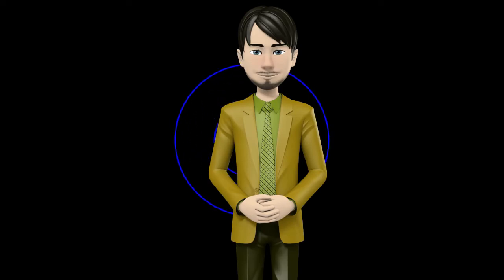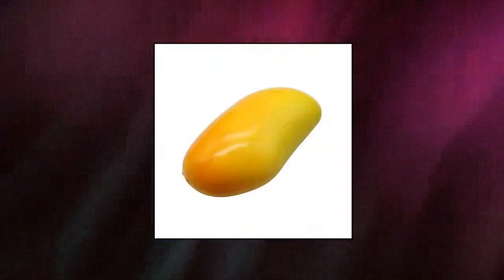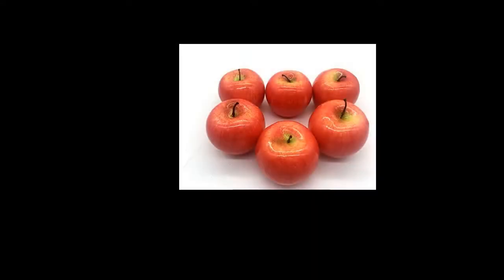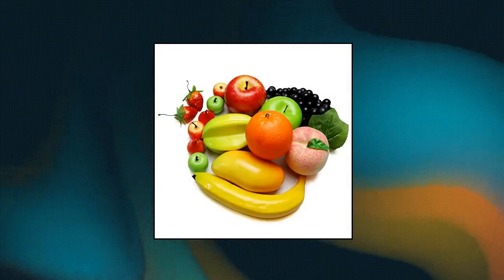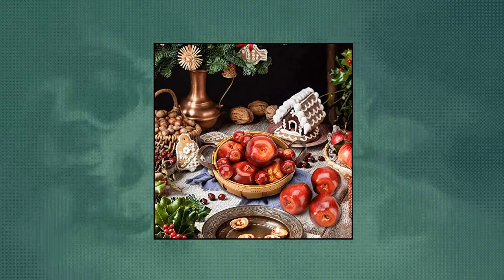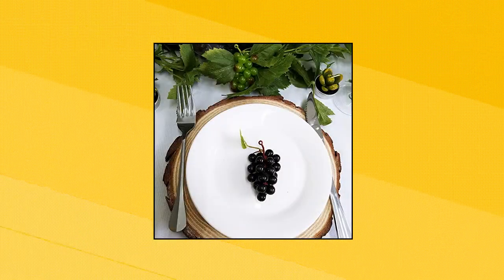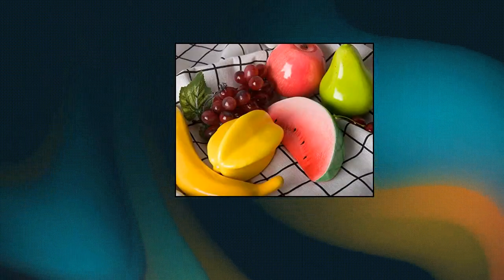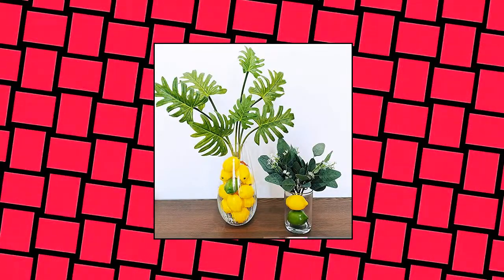Top 10 Artificial Fruits You Can Buy October 2022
Toopify 20 PCS Artificial Lemons and Limes Fake Fruit Lemons Artificial Lifelike Simulation Lemon for Home House Kitchen Party Decoration

Happy Trees Decorative Lifelike Realistic Artificial Fake Fruit Decor  Set of 12   Multiple Fruits

HAKSEN 12 PCS Artificial Lifelike Simulation Oranges Fake Fruit Home Kitchen Cabinet Decoratio

14PCS Lifesize Realistic Fruit Set - Fake Fruit for Decoration  NOT A Childs Toy - Set Includes Fake Apples

Supla 10 Pack Assorted Artificial Grapes Frosted Grape Clusters Decorative Grapes Bunches Rubber Grape Bundles in Black Purple Red Green for Vintage Wedding Favor Fruit Wine Dcor Faux Fruit Prop

Toopify 20 Pcs Artificial Fruits Assorted Lifelike Fake Decorative Fruits Set

Maggift Artificial Fruits 6 pack

12 Kinds of Artificial Fruits Pack

BigOtters Artificial Apples

14PCS Lifesize Realistic Fruit Set - Fake Fruit for Decoration  NOT A Childs Toy - Set Includes Fake Apples

28 PCS Artificial Lemons and Limes